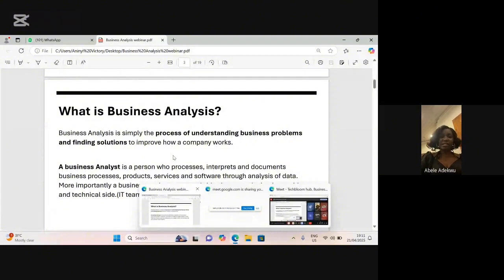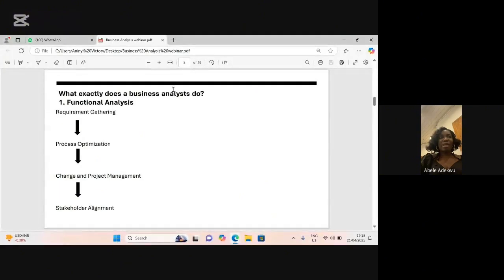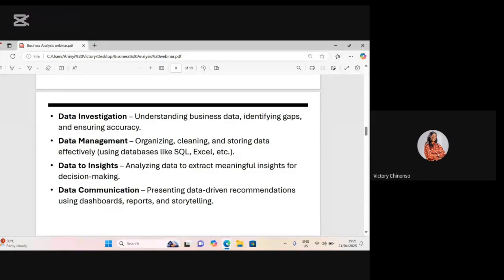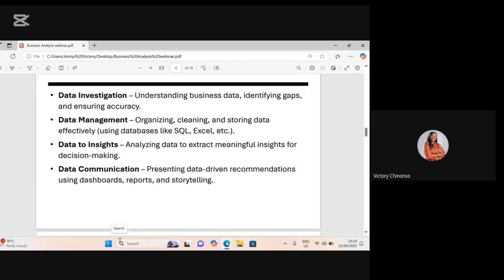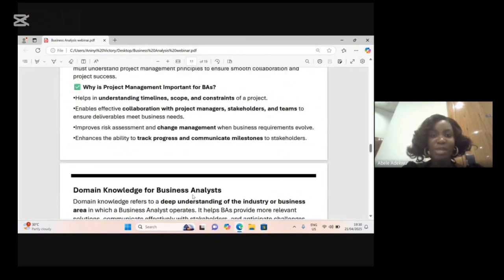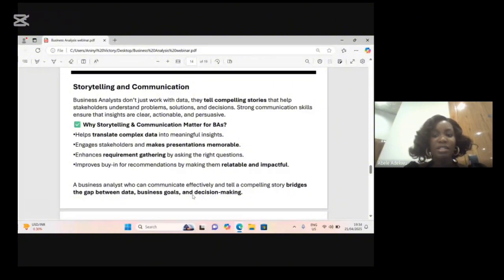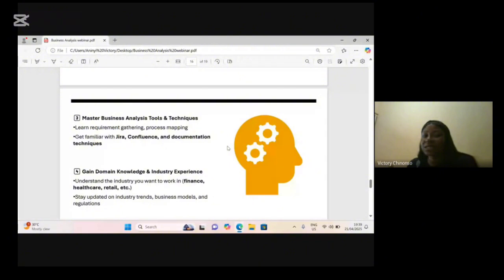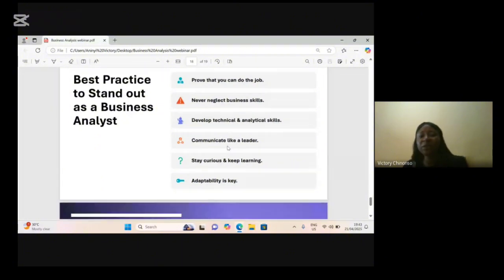BUSINESS ANALYSIS WEBINAR.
Want to know more on Business analysis? This video is definitely for you.